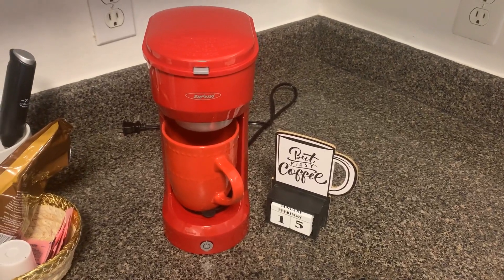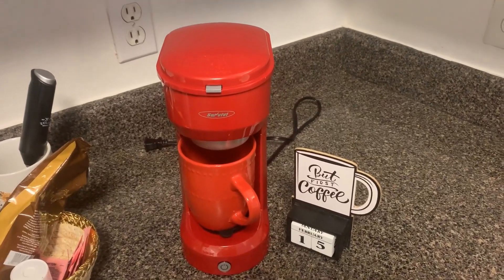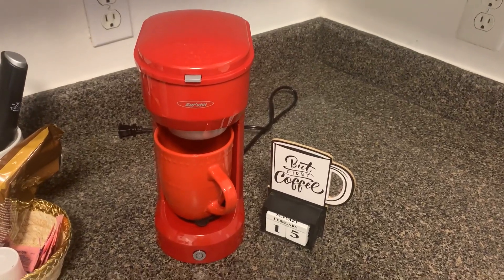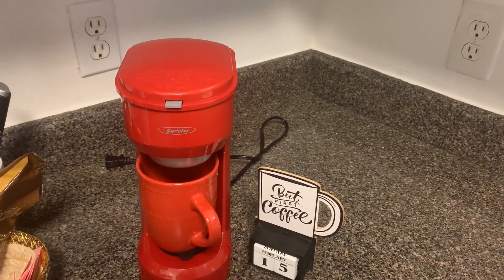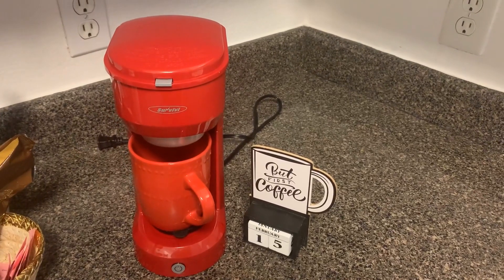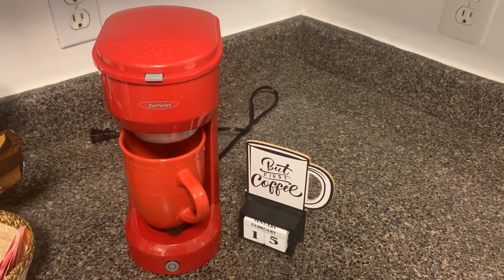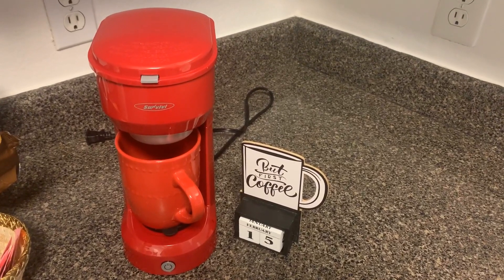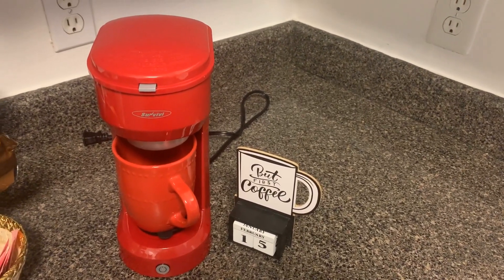Sunvivi Coffee Maker, Single Serve Brewer Review, Best one cup coffee maker mine is red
✅ Current Price & More Info (US)